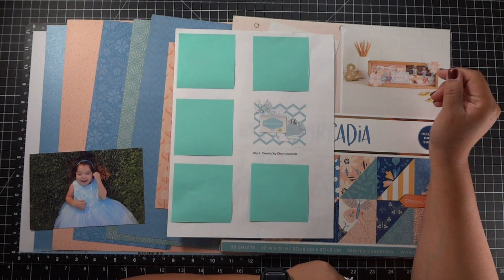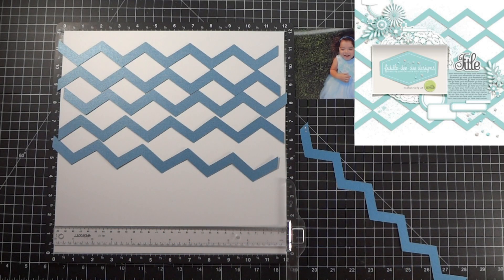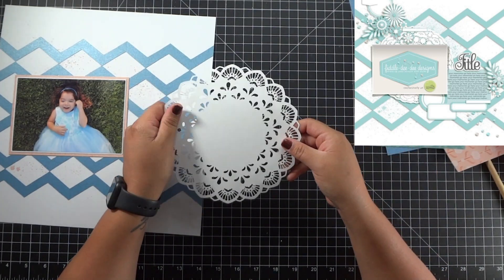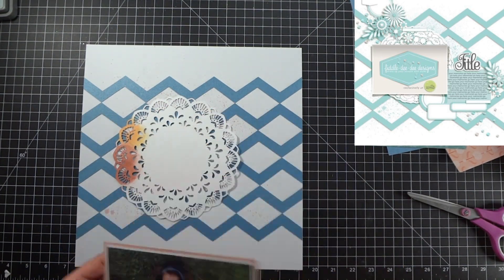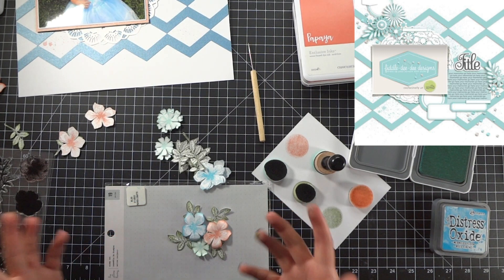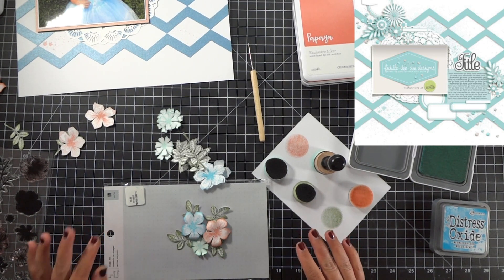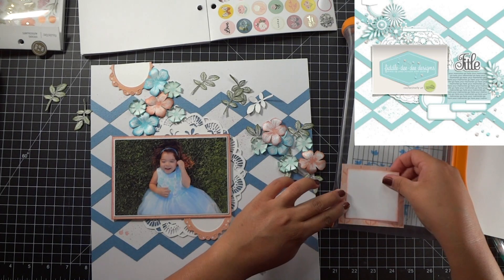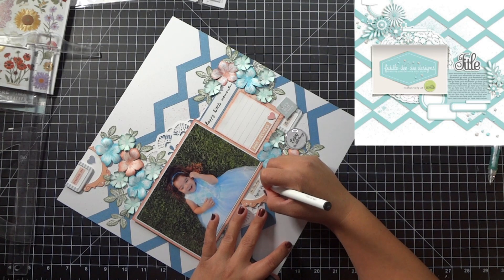Happy Little Moments / Day 4 / 30dscbl10 / Cheryl Ashcraft Sketch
30 Days of sketches Day 4 …Thanks for stopping by be sure to check out the Facebook group and the playlist with loads of inspiration 💗

MUSIC